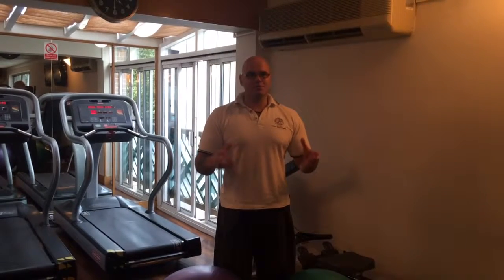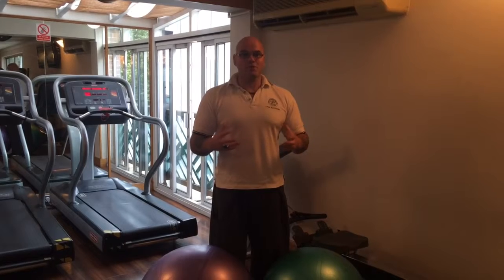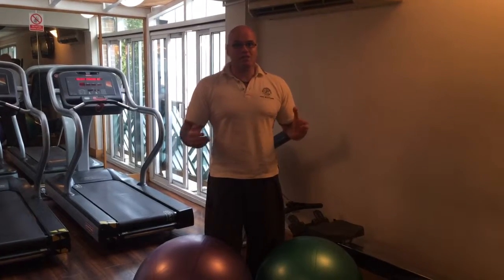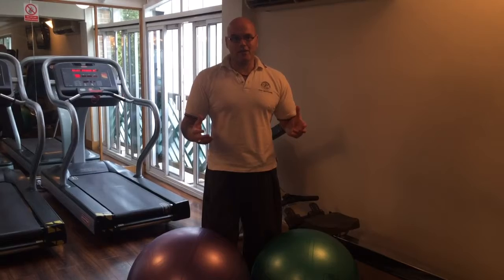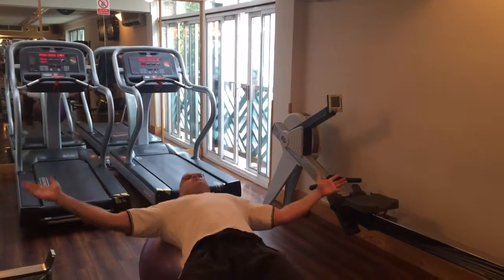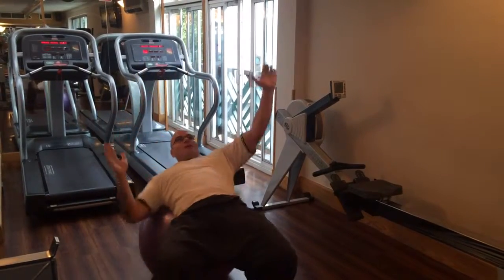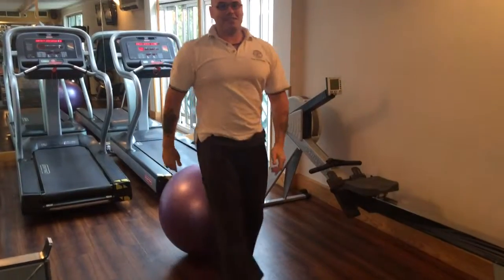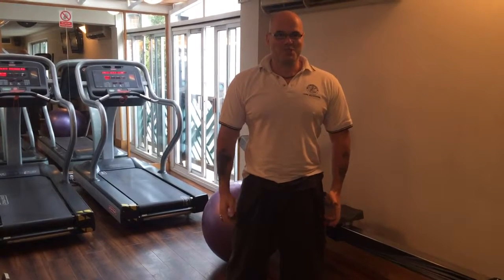How to do matrix exercise big bang exercise works all planes in the body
matrix exercise Capture The matrix exercise work shoeing big bang works all planes in the body fun today it hard to do but if can't you must it help with low back pain and more at club 22 marble arch sw1 Harley Street, persoanl trainer london
shear with your friends